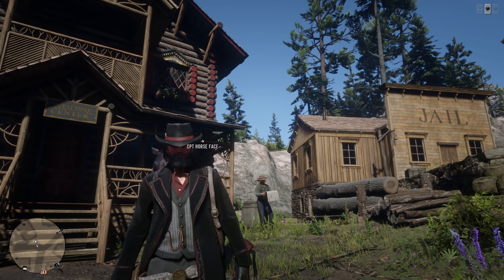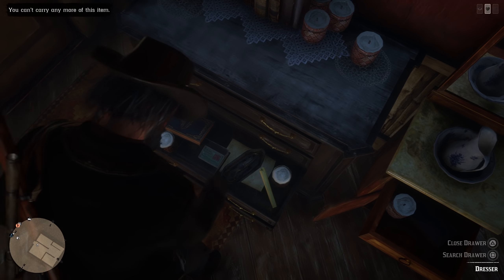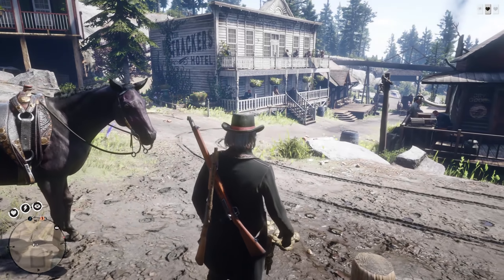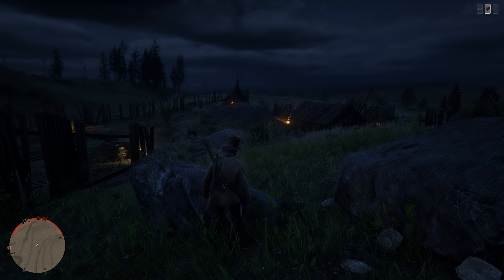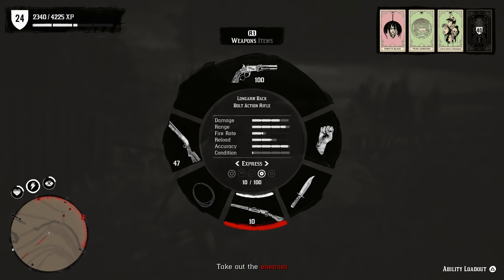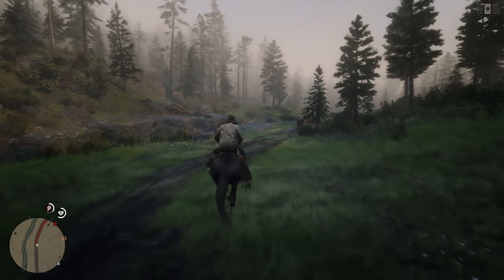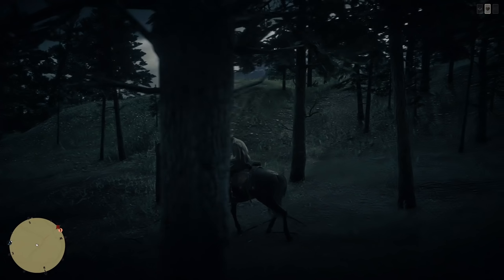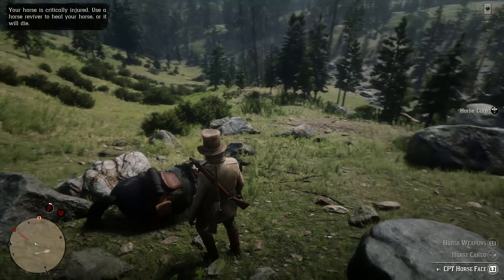The Best Way To Get Treasure Maps, Tonics, Horse Reviver - Red Dead Redemption 2 Online [RDR2]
Today in RDR2 Online Beta we show the best way to farm treasure maps, tonics, horse revivers and farm animal pelts for money. This will be the best path to get gold bars and a lot more.